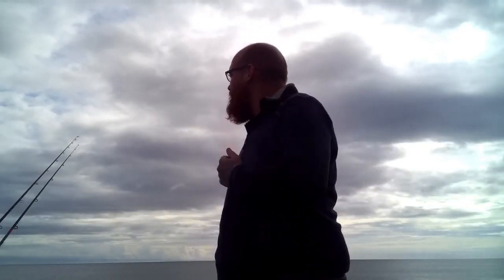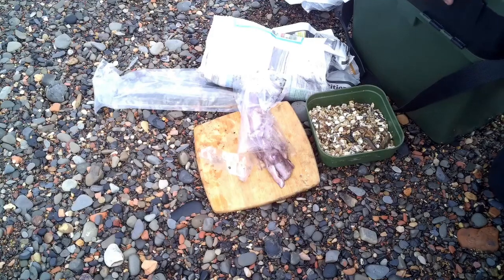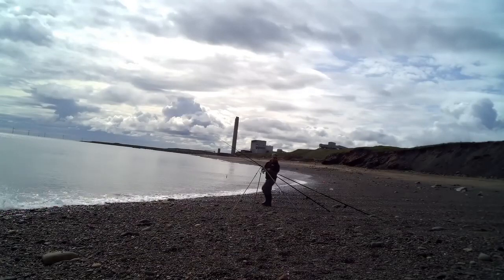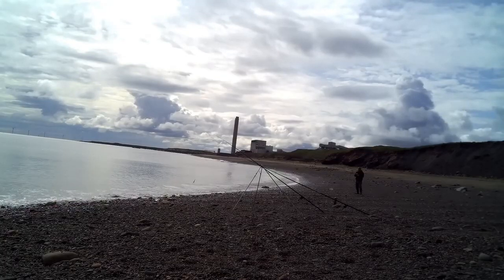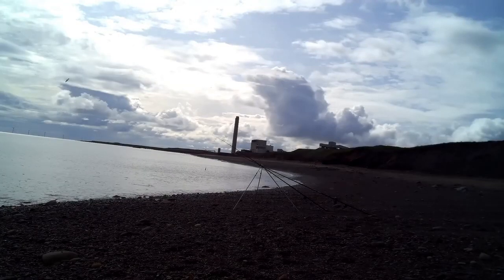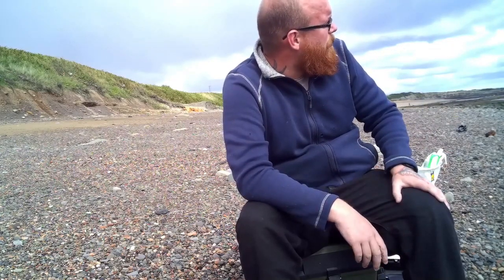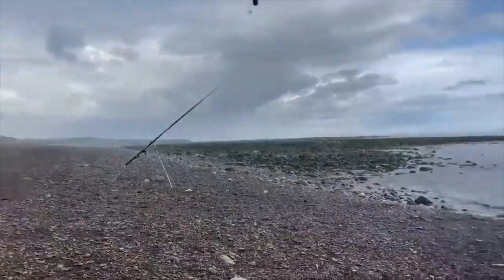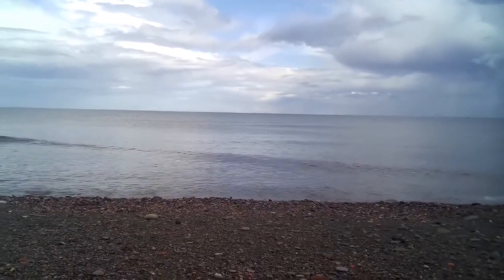Late summer beach fishing, lynemouth, Northumberland!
what should of been a perfect day was destroyed by the good old British summer